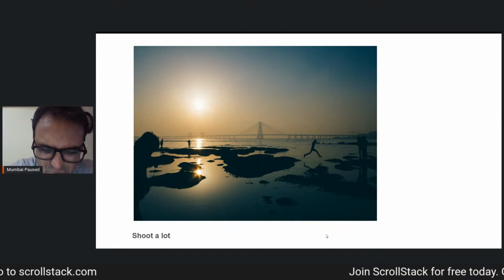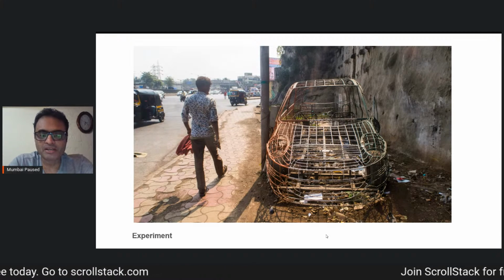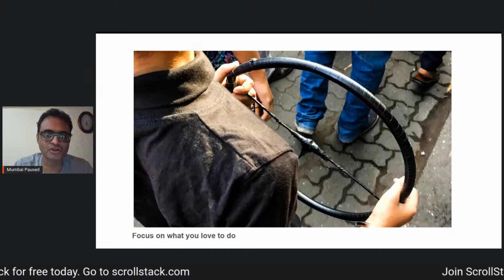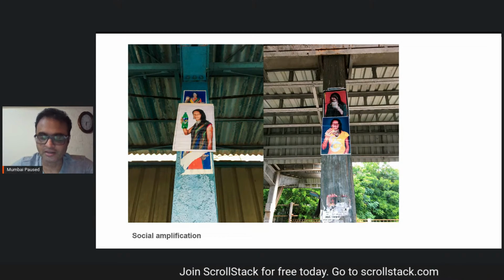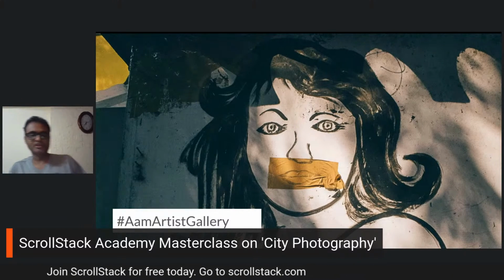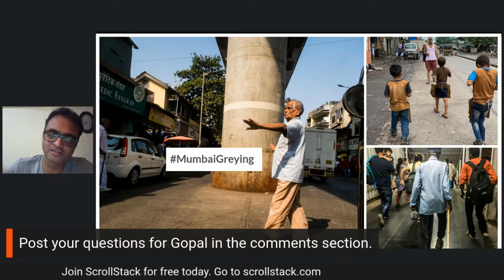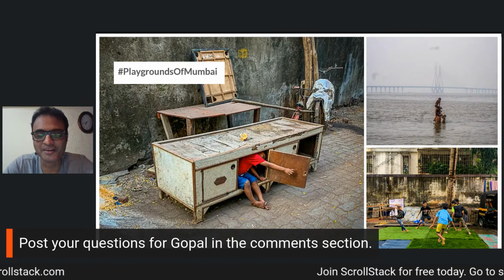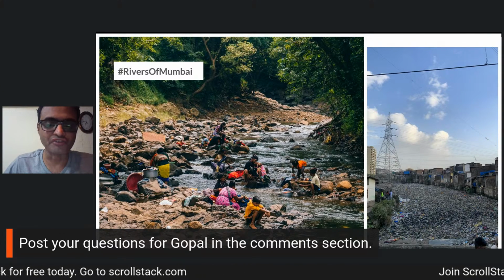ScrollStack Academy: Join us for a free MasterClass on 'city photography' on January 7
The ScrollStack Academy will next host an hour-long session on City Photography with Gopal M Sukumara on January 7, 2021, from 6pm IST to 7pm IST.

Gopal is a photoblogger who has been documenting the streets of Mumbai for over a decade on his blog. Rather than focusing on the glamour associated with the city, he instead shares the quieter, unspoken and almost hidden lives and happenings.

His session will focus on how to use photography to document places, using a blog to create lasting stories and the process involved in documenting and using images to tell stories.

The class will be followed by a short Q&A.